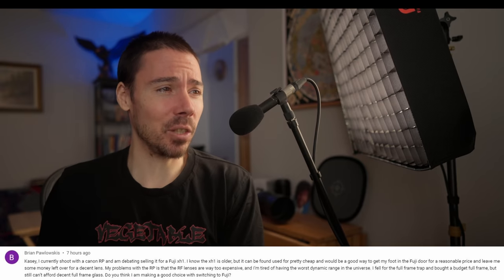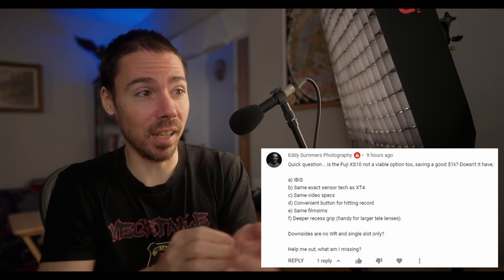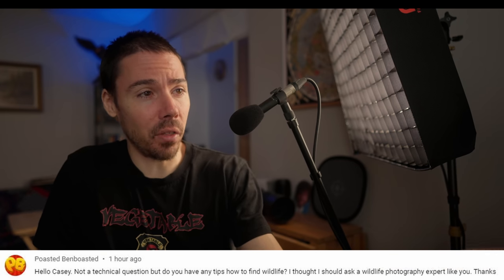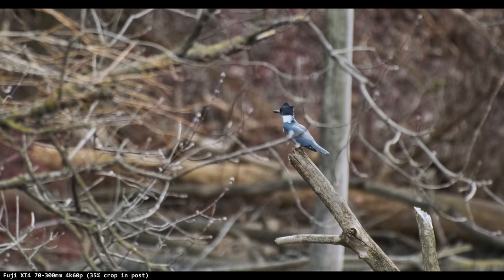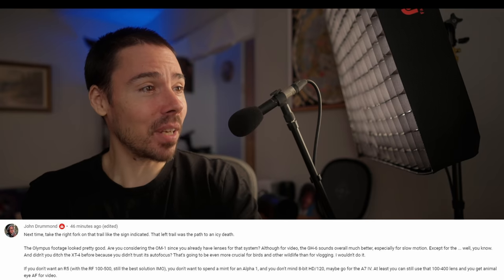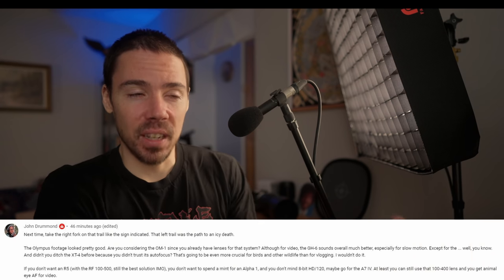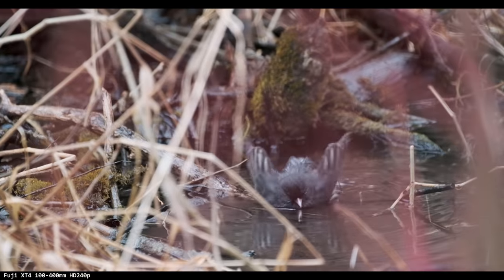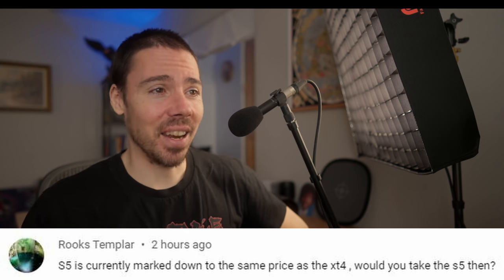Why Does Fuji Keep Making This Mistake?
Oh Fuji.

If you buy today's gear through my affiliate links, Fuji will release the much anticipated 90-280mm lens, which will compliment their future 120-350mm lens which will pave the way for the complimentary 80-245mm.

Fuji XT4
Fuji 70-300mm
Fuji 100-400mm or USED or USED

Sony A7S III
Zeiss Batis 25mm f2 or used!